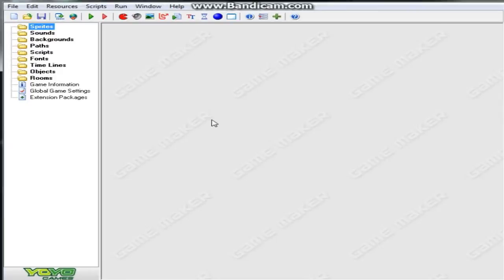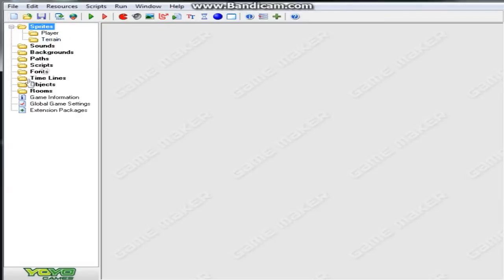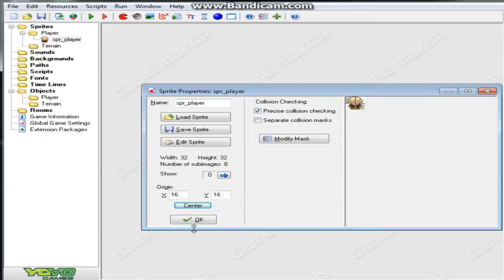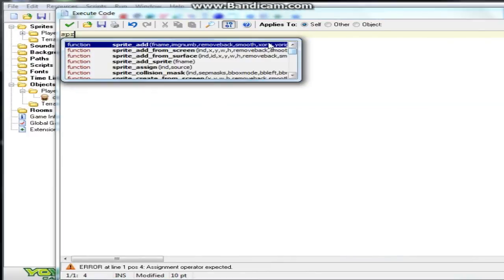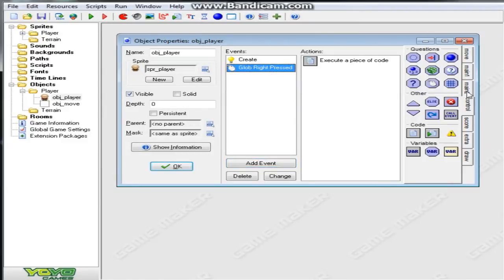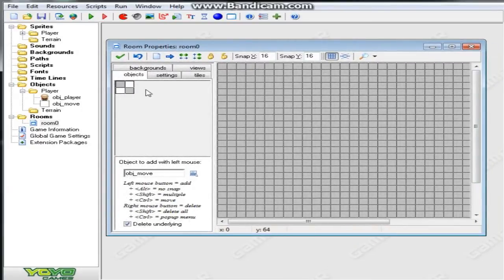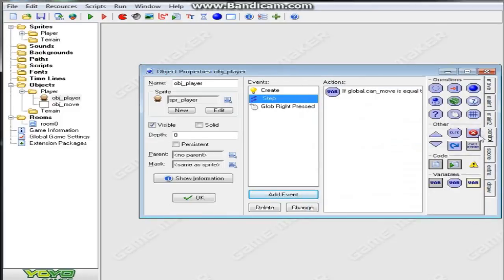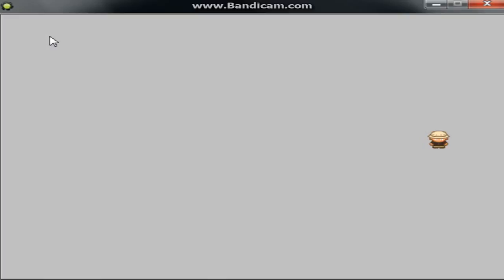Lets Make A Video Game: EP 1 - Player Movement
Hello my fellow maniac's 852Maniak here today with a BRAND NEW SERIES! This was a suggestion from a fellow maniac, he/she basiclly said make a series where you show everything that goes into making a game. I thought that it was a great idea, ive never seen anything like it so im guessing that theres nothing like this out there atm.
In this episode i make the player sprite and make the player move, in a click to move style. I hope you have enjoyed this video and like the series, if you could punch the like button in the face i would appreciate it allot.